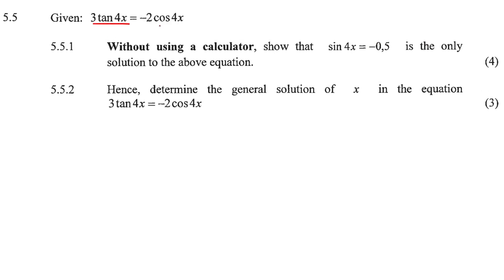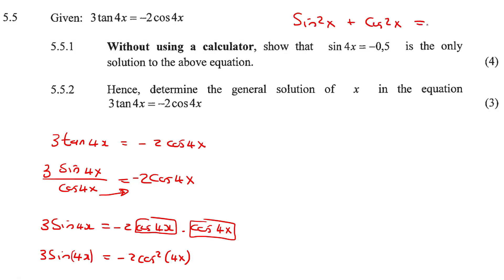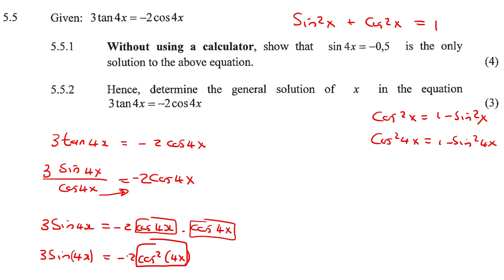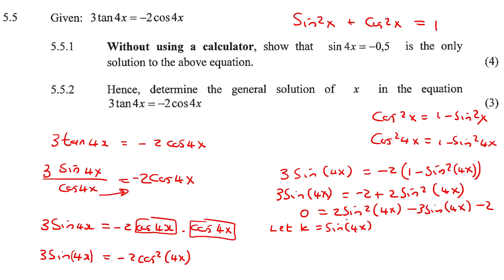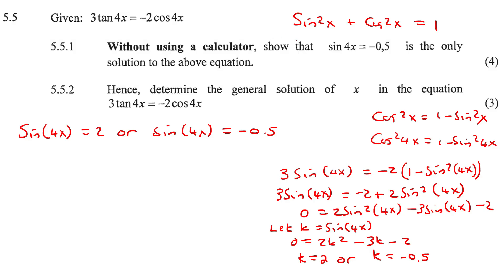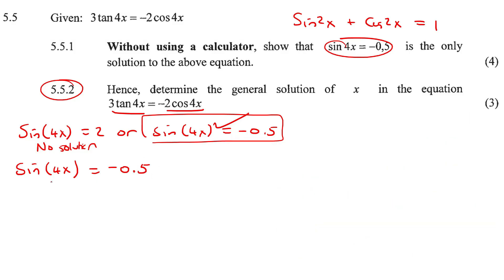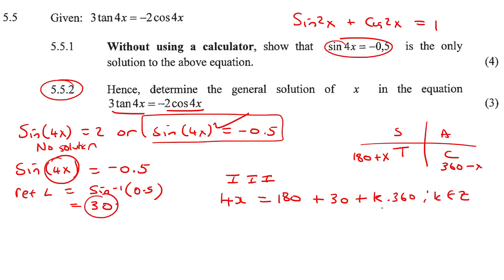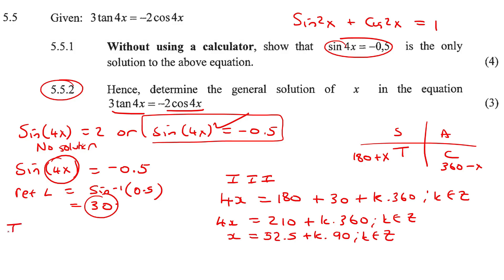General Solution Grade 11 Exam Questions